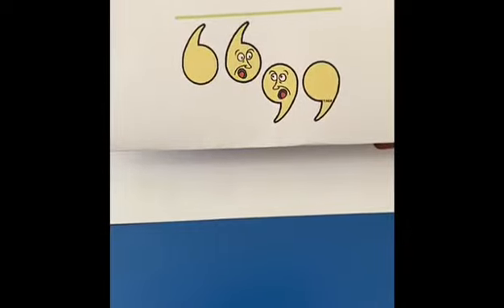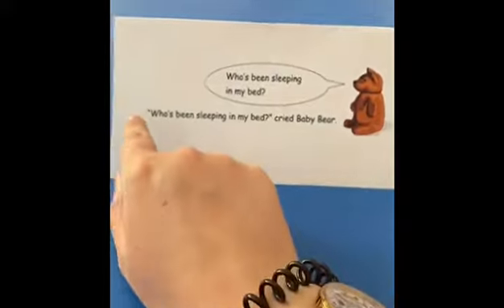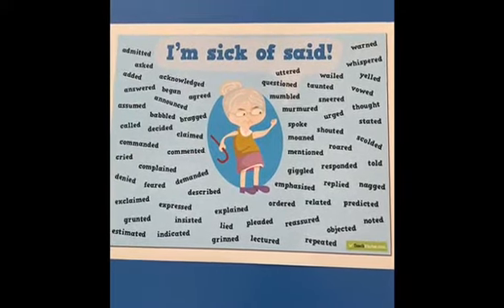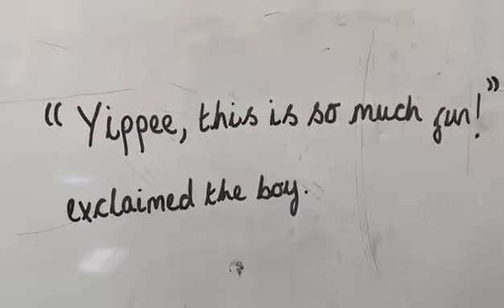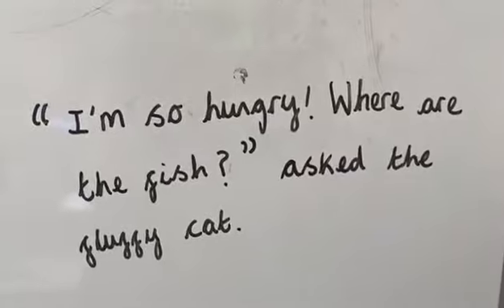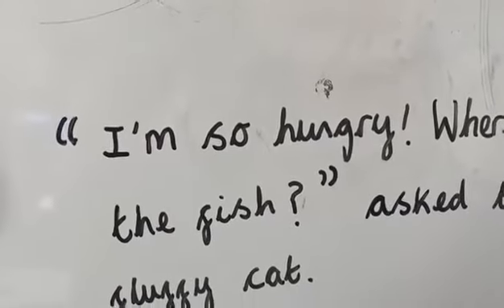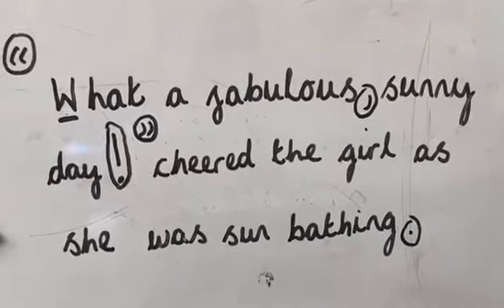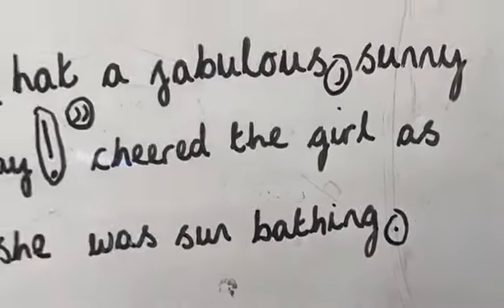Punctuation 26-06-2020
Speech marks